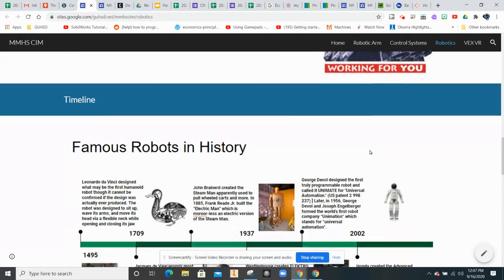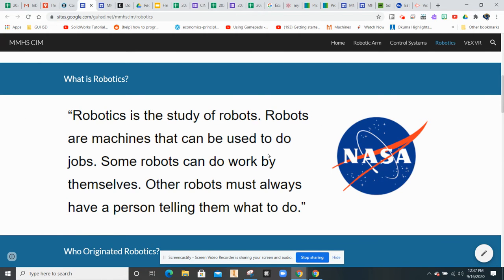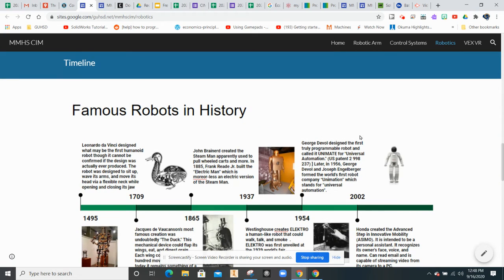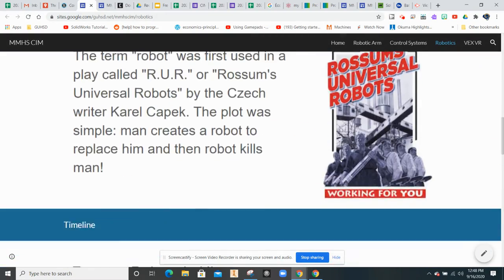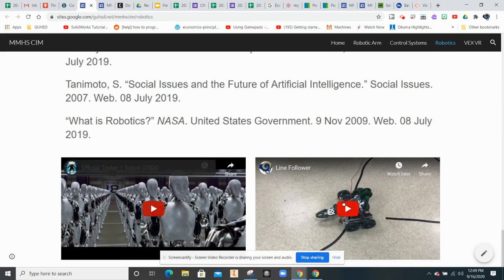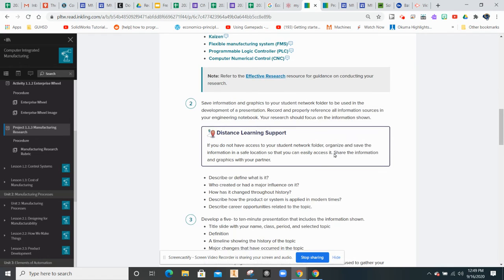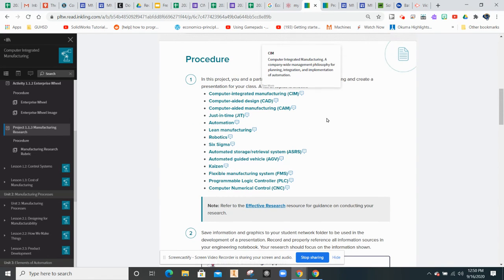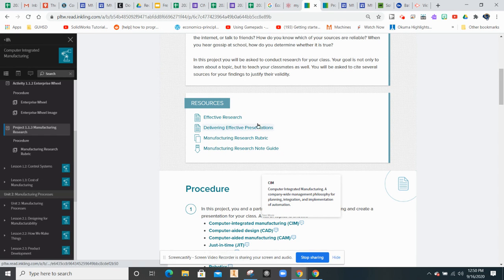Manufacturing Research Assignment